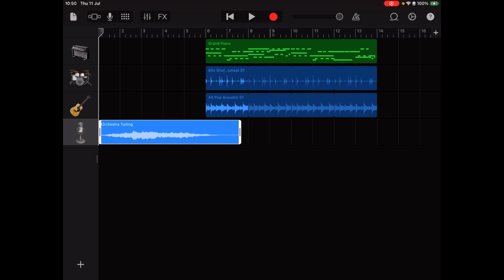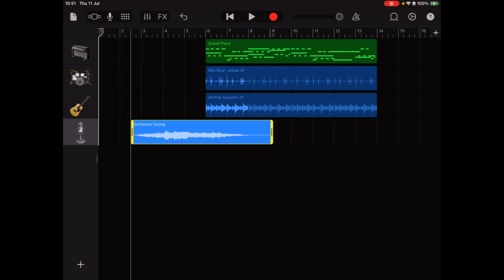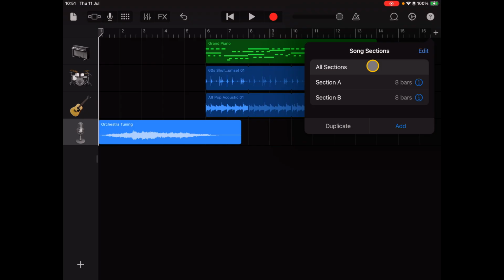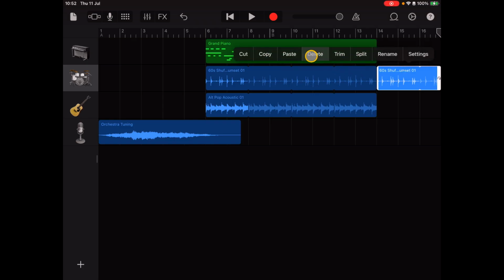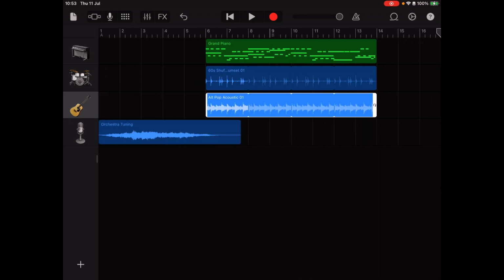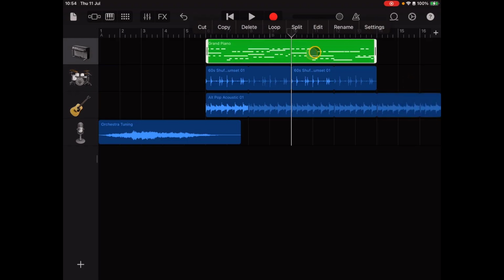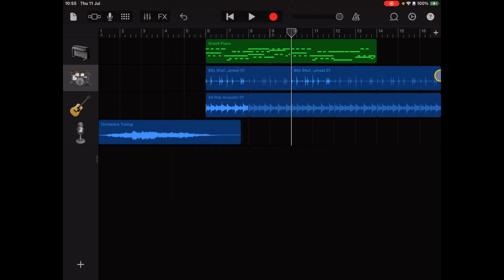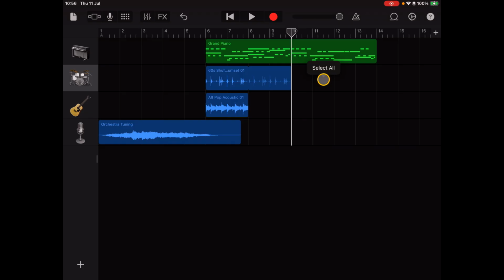Editing Regions | Garageband for iPad Educators' Guide [VIDEO 33] | EUAN SMITH MUSIC